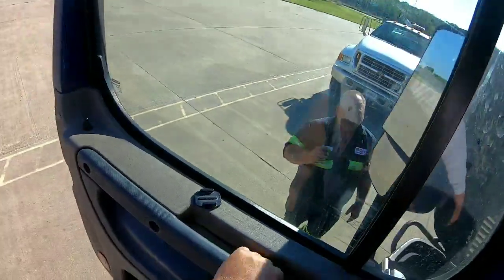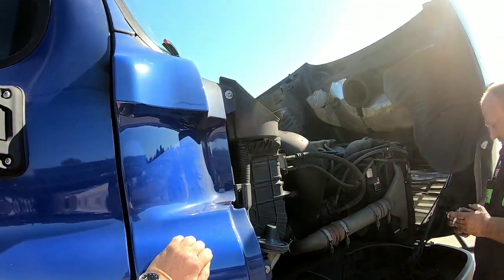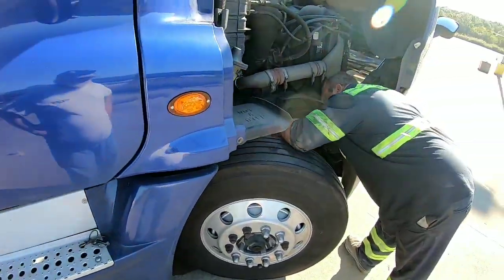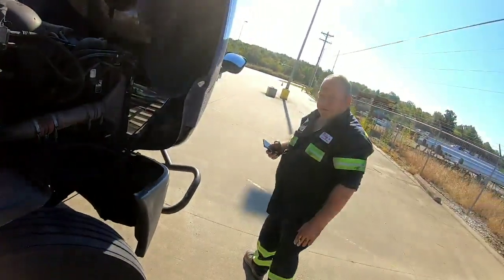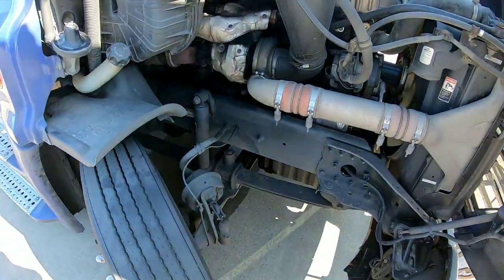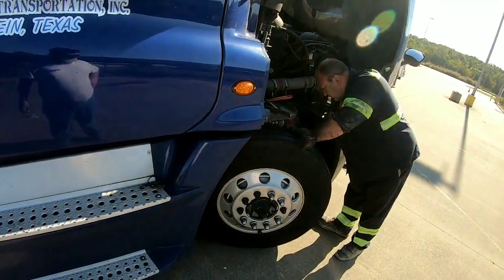Filmed August 8, 2020. You Can't Beat A Good Mechanic.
.beebe.75

We make videos of are day weather its going down the road or taking a break. just having fun, and we want to share this with you. so please come and lets have some fun. me and Panda and Jakebrake we are family. we our inviting you in are truck and become are family to thank you. we love you all.

My support page is just away that I can keep the video going and the equipment update. thiers no obligation but if you like to help it very much appreciate. It's not for personal use.  remember if you donate that makes you a partner on the trucker jukebox channel